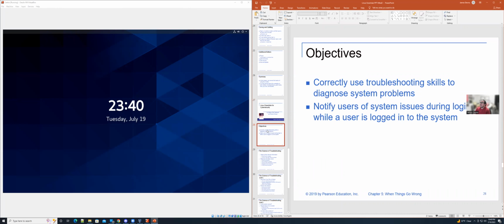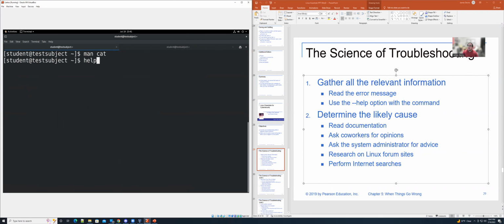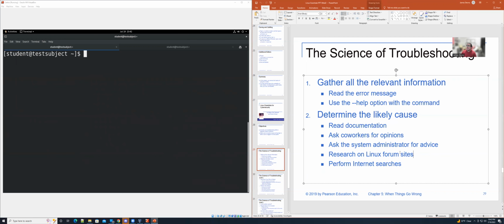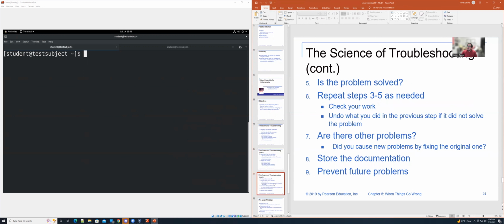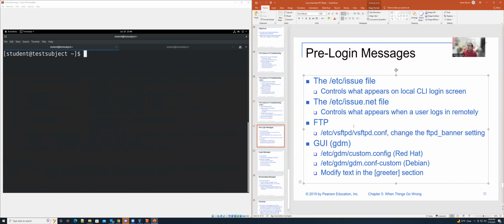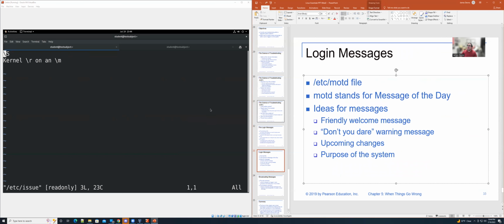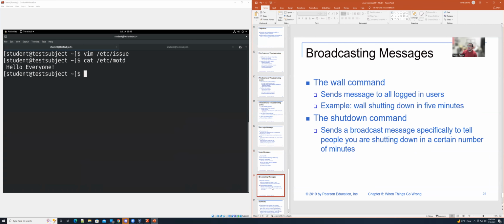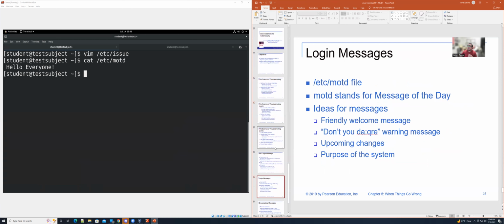Mod 2.7 Troubleshooting